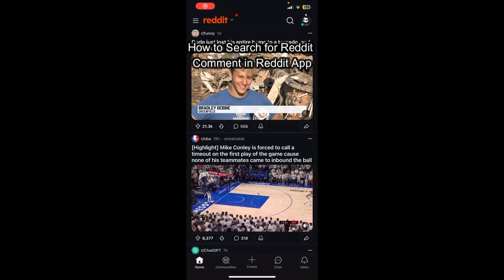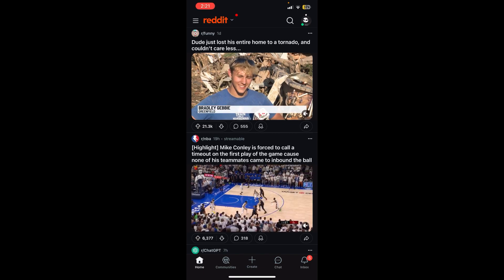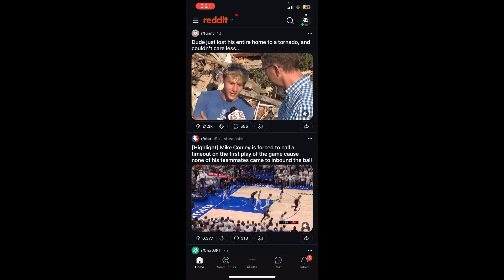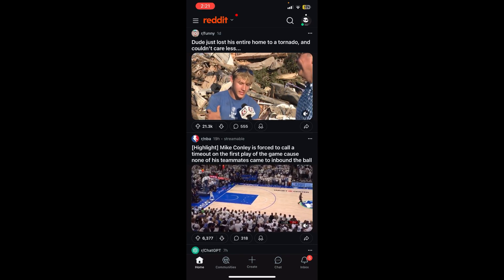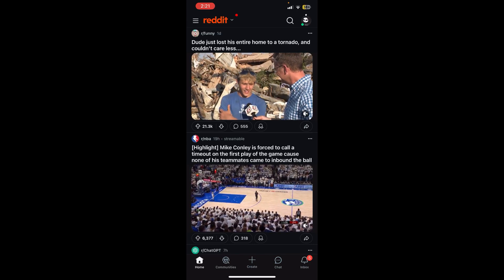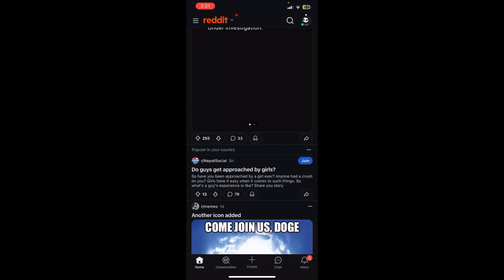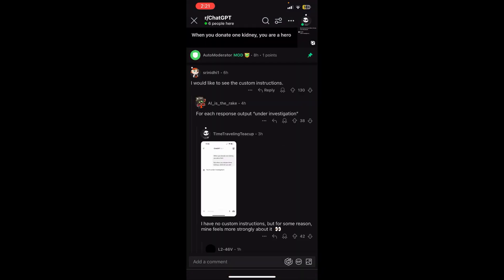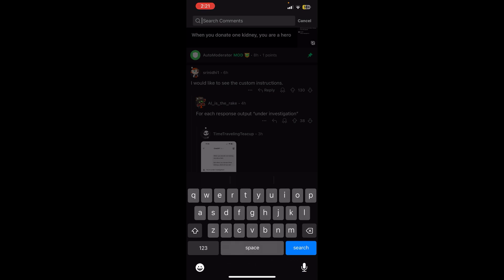How to Search for Reddit Comment in Reddit App 2024 | Reddit App Tutorial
Having trouble finding a specific comment on Reddit? This video will show you how to search for comments within the Reddit app. Learn how to use the search function to locate comments quickly and efficiently.